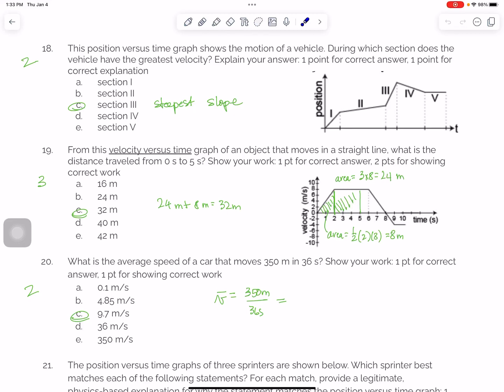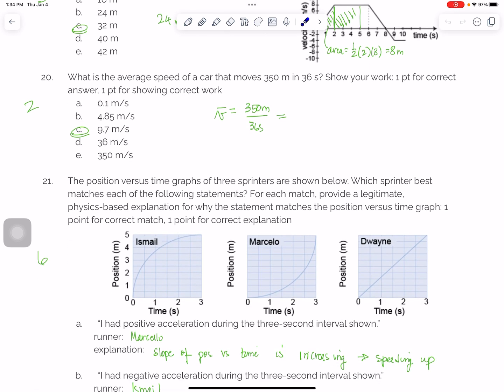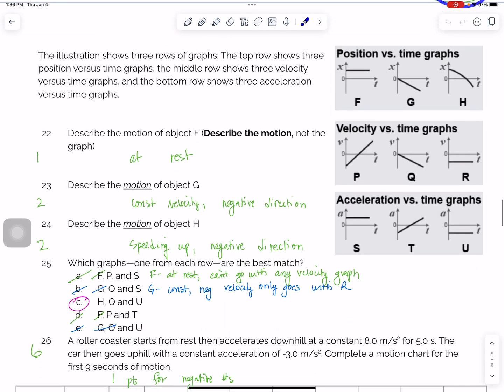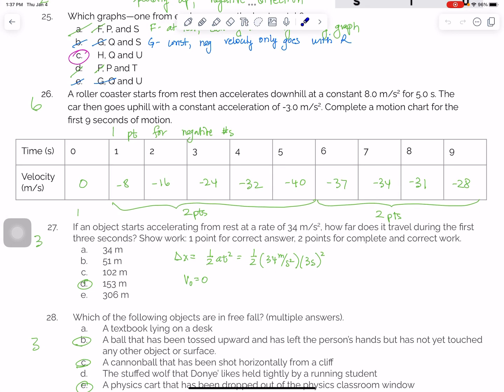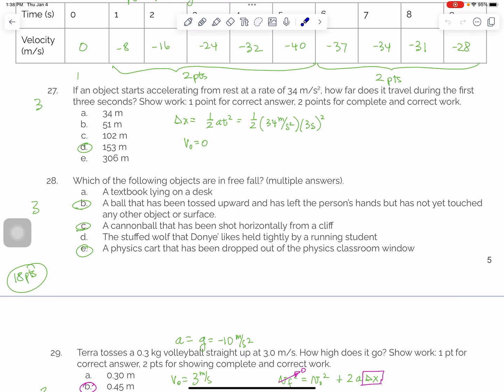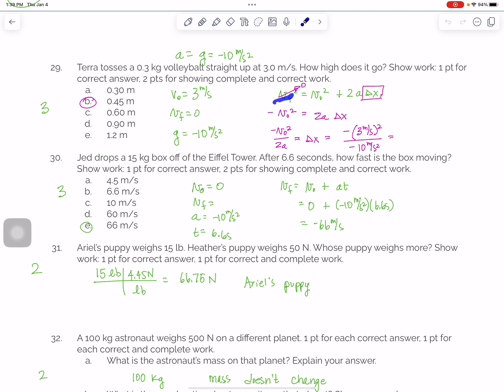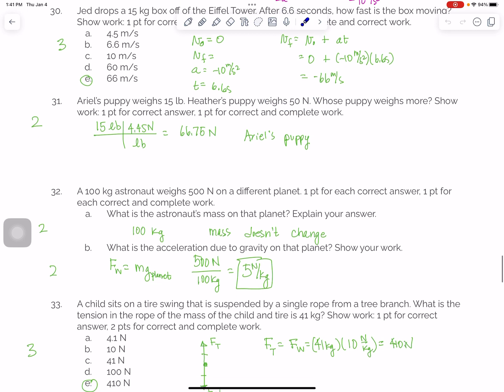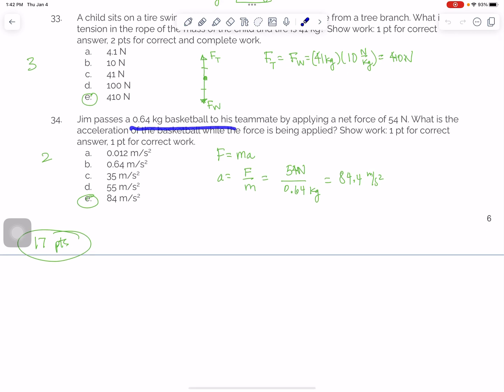Phys 1 2023 Midterm Pt 2